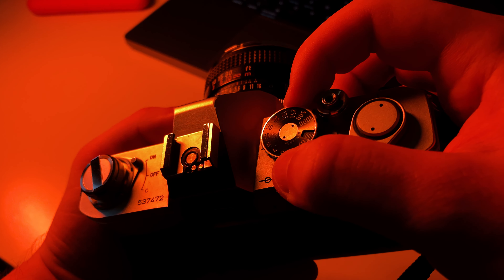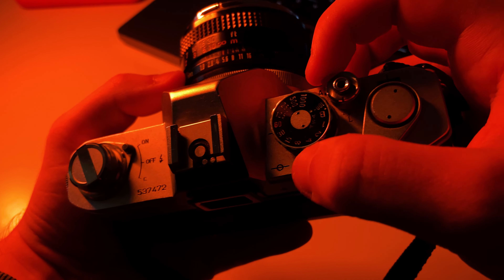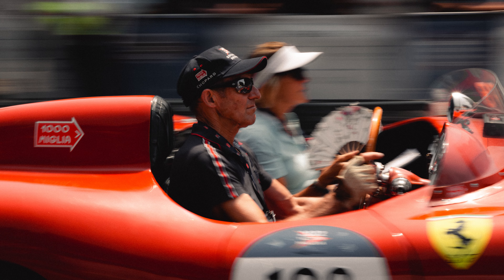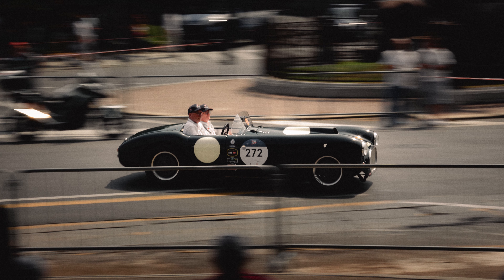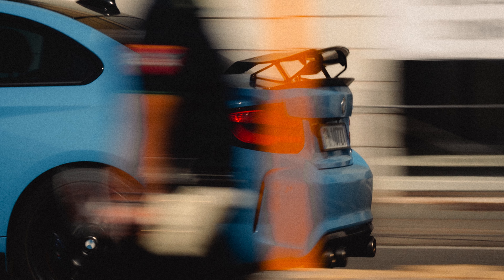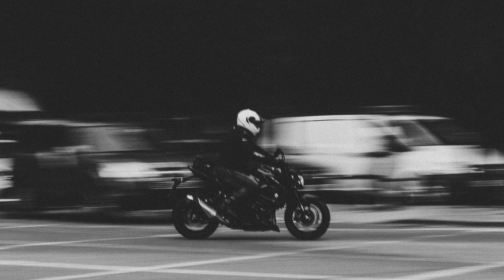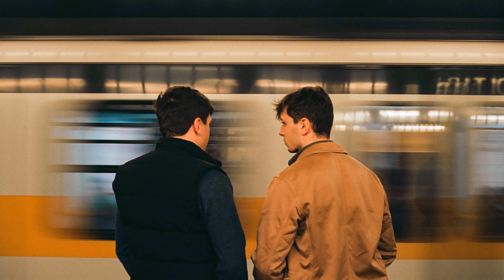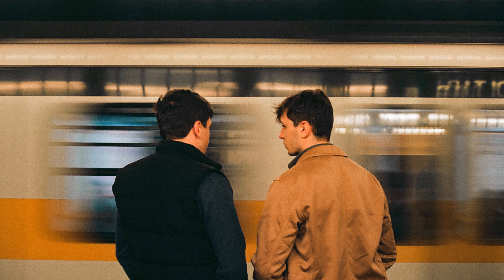HOW TO CAPTURE MOVING OBJECTS: Panning Technique in Photography / Slow Shutter Speed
Hey,

LOCATION:
Lombardy, Italy

DATE:
April, 2023

PHOTOGRAPHY CAMERA SETUP:
Canon 700D

FIND OUT MORE:
► The Chapter 6